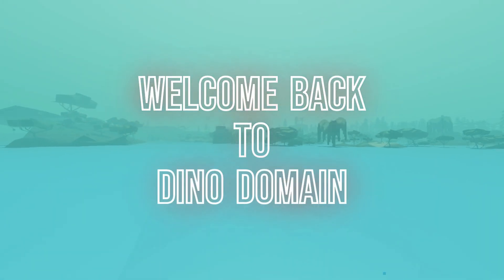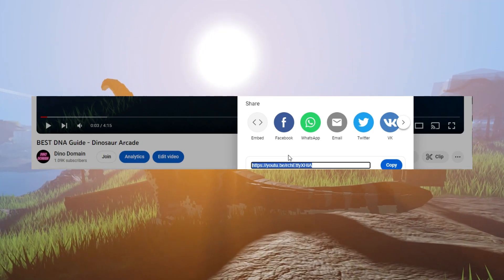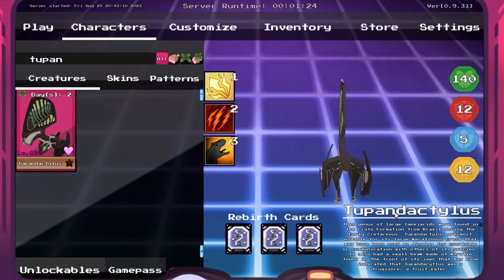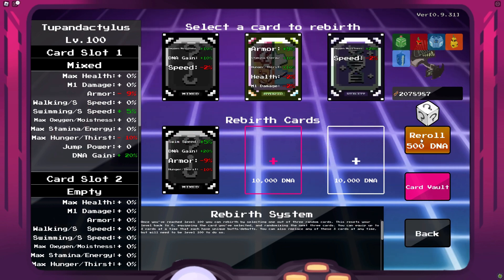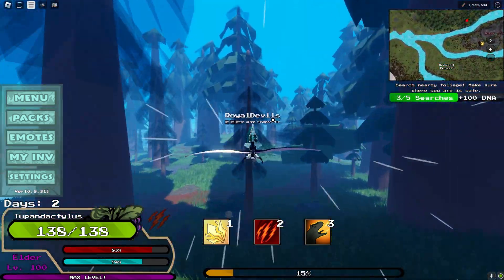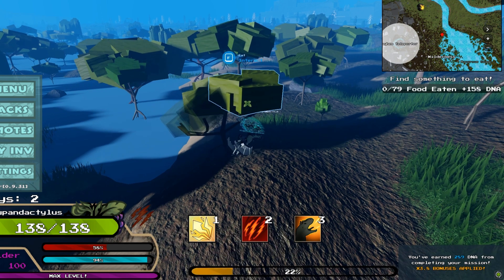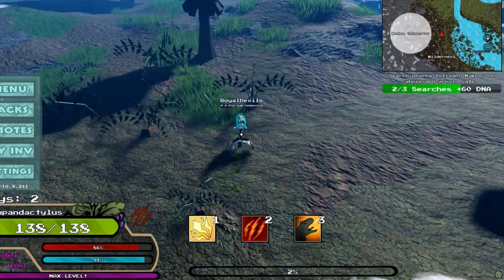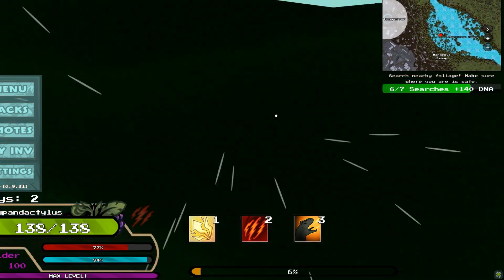BEST DNA GUIDE - Dinosaur Arcade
In todays video, I go through an indepth guide on how to get the most DNA in the most reliable/consistent way in all of Dinosaur Arcade.

In this video, I go over a guide that will age like fine wine. When comparing this guide to my prior Swim Fruit DNA Guide, this guide will not be destroyed by users abusing it.